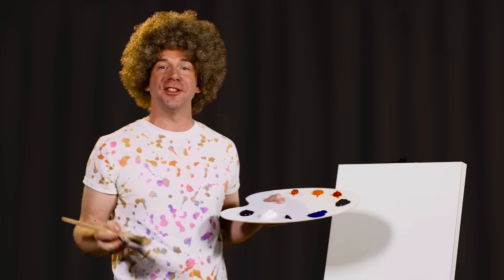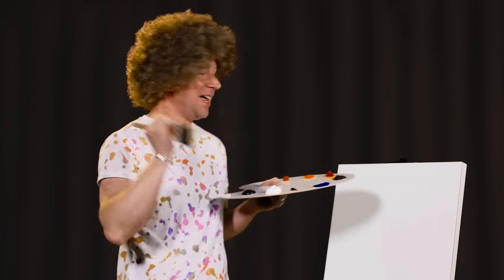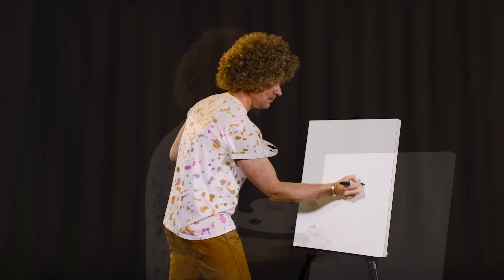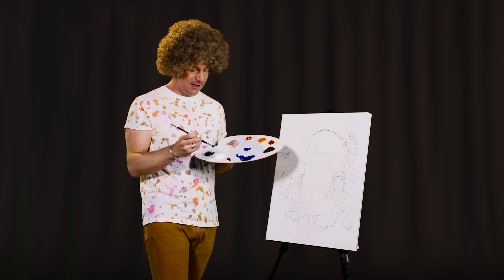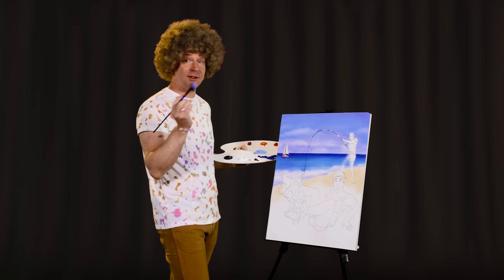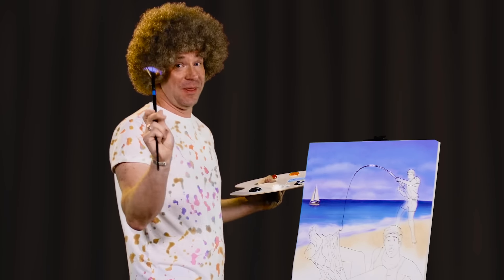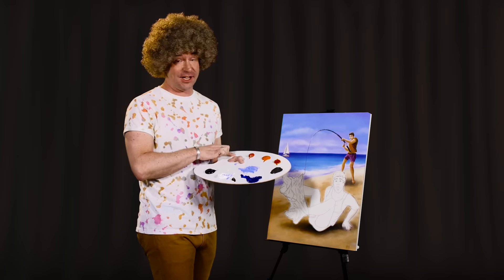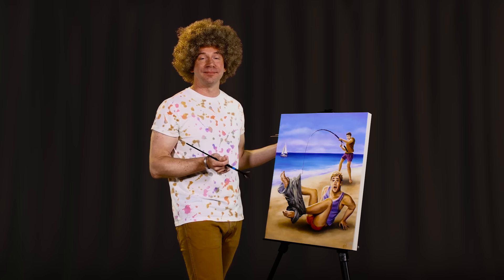The Joys of Cheesecake Boys - A Happy Little Tribute to Bob Ross - Paul Richmond Studio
Welcome to The Joys of Cheesecake Boys. I'm your host, Paul Richmond, and I want to invite all of you to pull up a seat, grab some art supplies, and join me in painting some sexy pin-up boys! Tired of boring still life paintings? Seen one too many quaint landscapes? Never fear -- just when you think that artistic inspiration has eluded you, your fro'd muse is here to save the day! What could be more inspirational than hot guys with their pants falling down showing off some cute underwear? Surely even Michelangelo would agree.